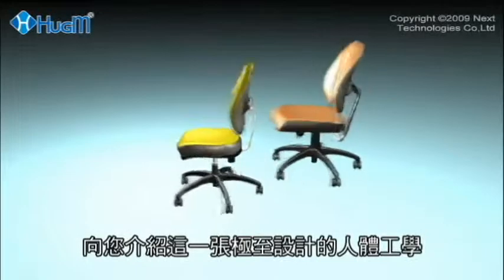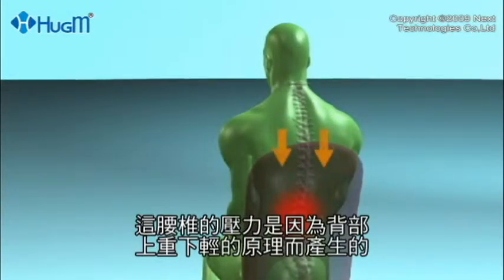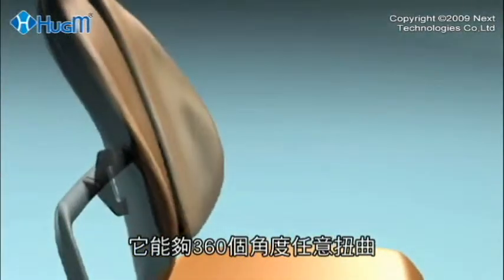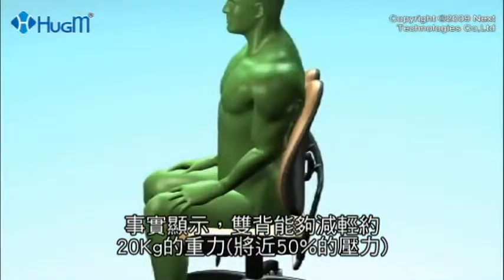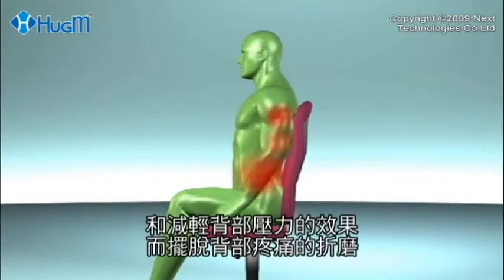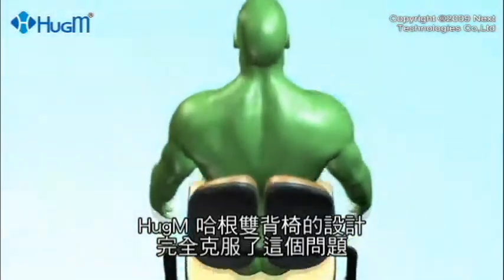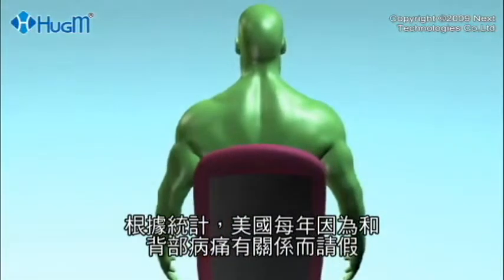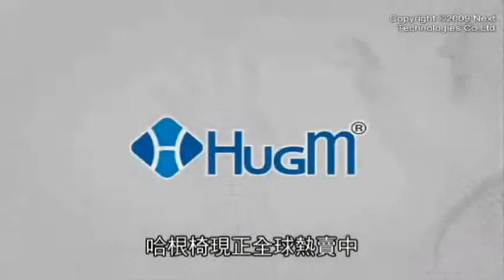HugM Chair CHT